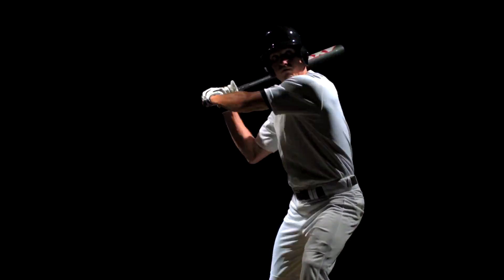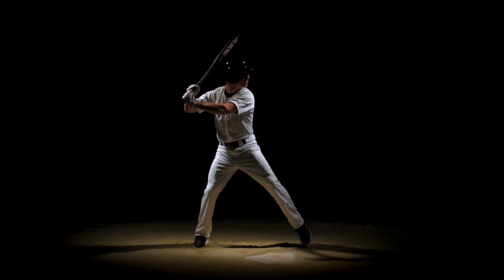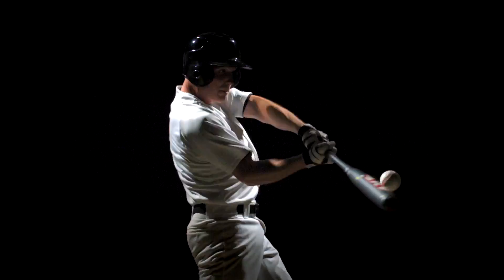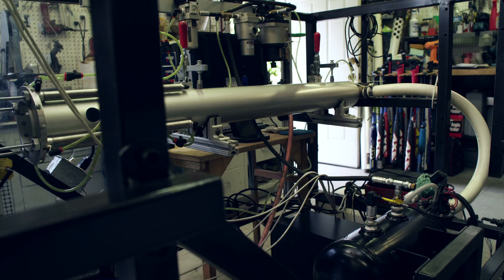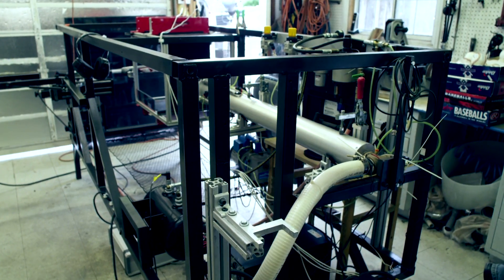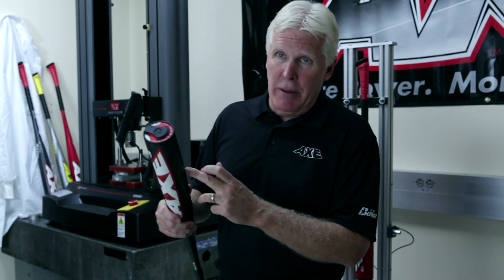Axe Bat - Barrel Performance & the Ball Cannon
Larry Carlson, Director of R&D for the Axe bat at Baden Sports, talks about how Baden uses the "Ball Cannon" to test and optimize the hitting zone.